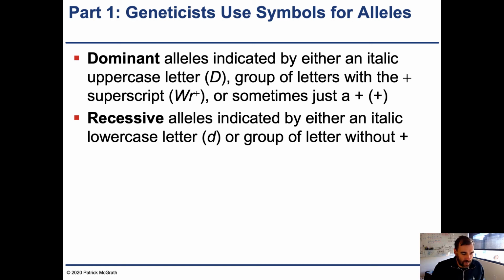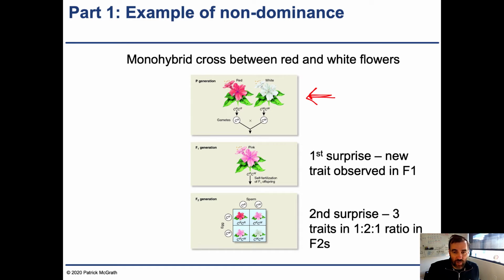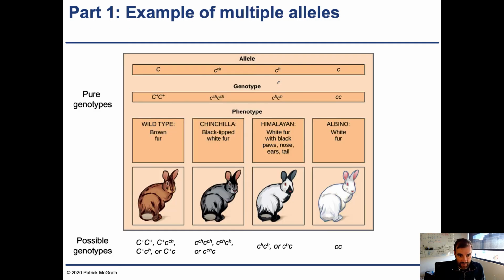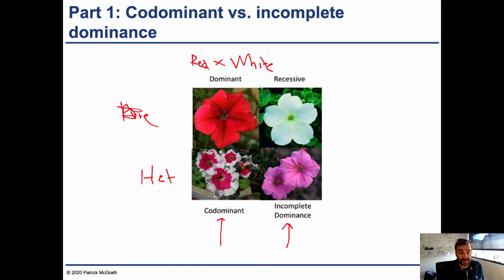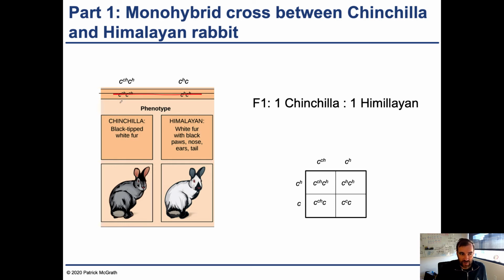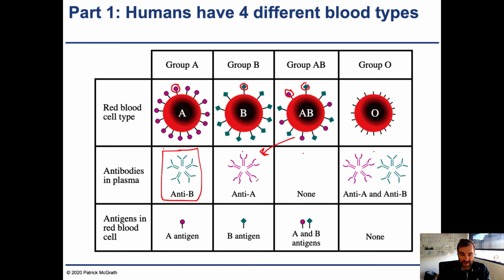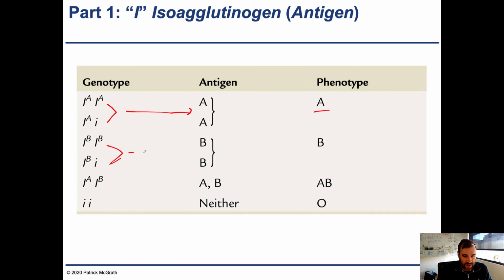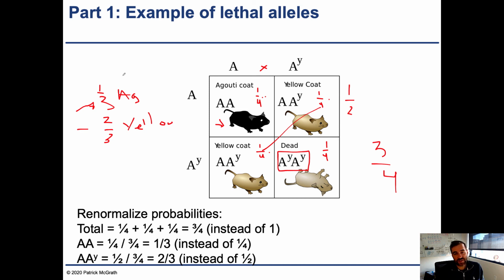Chapter 4.2 - Multiple alleles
Table of Contents:

00:00 - Part 1: Geneticists Use Symbols for Alleles
00:05 - Part 1: Representing Alleles in Drosophila melanogaster
00:06 - Part 1: Geneticists Use Symbols for Alleles
00:09 - Part 1: Geneticists Use Symbols for Alleles
01:30 - Part 1: Representing Alleles in Drosophila melanogaster
02:54 - Part 1: Example of non-dominance
05:32 - Part 1: Codominant vs. incomplete dominance
07:04 - Part 1: Example of multiple alleles
09:14 - Part 1: Codominant vs. incomplete dominance
09:17 - Part 1: Example of multiple alleles
10:09 - Part 1: Example of multiple alleles
10:24 - Part 1: Example of multiple alleles
10:25 - Part 1: Codominant vs. incomplete dominance
10:28 - Part 1: Example of multiple alleles
10:38 - Part 1: Codominant vs. incomplete dominance
10:59 - Part 1: Example of multiple alleles
11:12 - Part 1: Example of multiple alleles
11:14 - Part 1: Monohybrid cross between Chinchilla and Himalayan rabbit
11:43 - Part 1: Example of multiple alleles
11:45 - Part 1: Monohybrid cross between Chinchilla and Himalayan rabbit
11:45 - Part 1: Example of multiple alleles
11:45 - Part 1: Example of multiple alleles
11:49 - Part 1: Example of multiple alleles
11:50 - Part 1: Monohybrid cross between Chinchilla and Himalayan rabbit
11:56 - Part 1: Monohybrid cross between Chinchilla and Himalayan rabbit
11:57 - Part 1: Monohybrid cross between Chinchilla and Himalayan rabbit
12:56 - Part 1: Monohybrid cross between Chinchilla and Himalayan rabbit
14:36 - Part 1: ABO Blood Groups
15:15 - Part 1: Humans have 4 different blood types
17:58 - Part 1: A and B Antigens
18:07 - Part 1: Humans have 4 different blood types
18:13 - Part 1: A and B Antigens
18:58 - Part 1: “I” Isoagglutinogen (Antigen)
19:08 - Part 1: A and B Antigens
19:09 - Part 1: Humans have 4 different blood types
19:12 - Part 1: A and B Antigens
19:12 - Part 1: “I” Isoagglutinogen (Antigen)
20:28 - Part 1: “I” Isoagglutinogen (Antigen)
21:22 - Part 1: Example of lethal alleles
22:26 - Part 1: Example of lethal alleles
24:24 - Part 2: Multiple genes can affect the same character
24:26 - Part 1: Example of lethal alleles